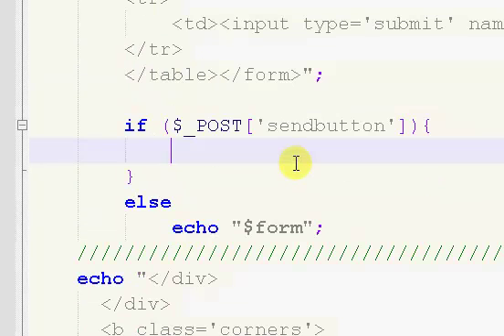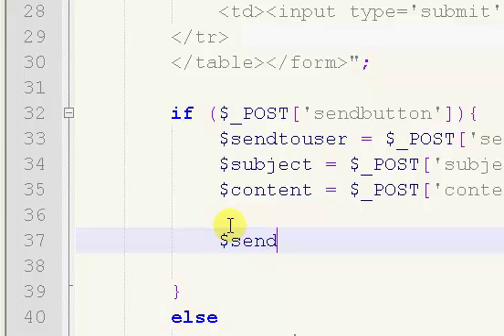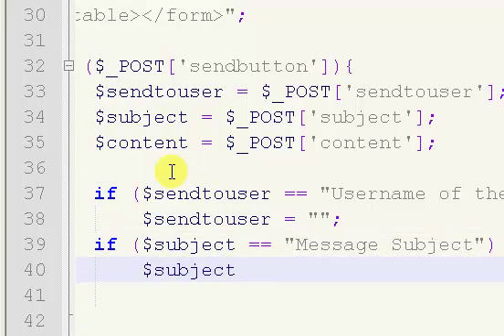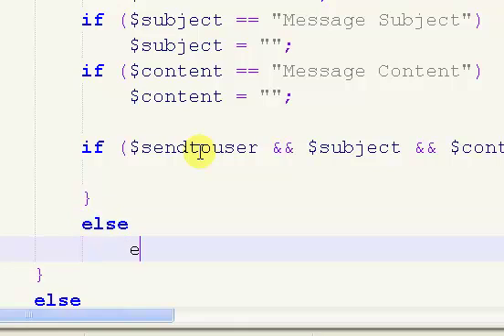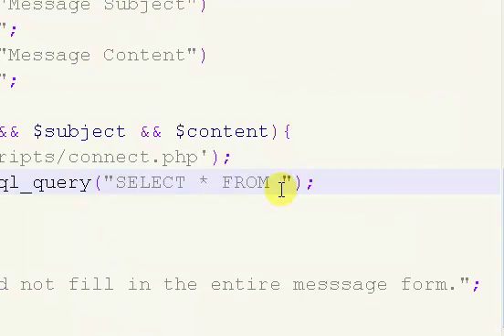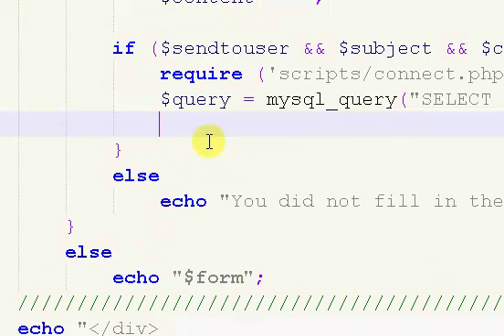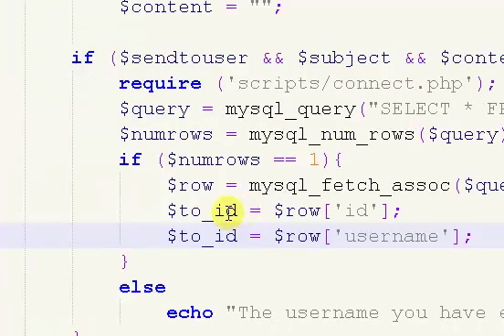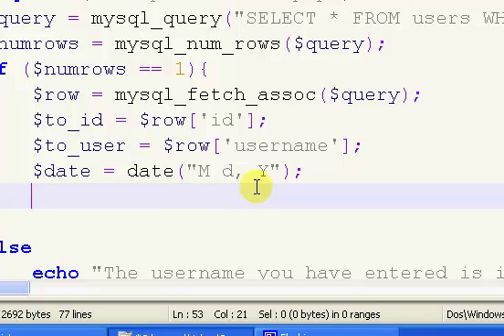PHP Tutorials // PM System (Part 9/15)